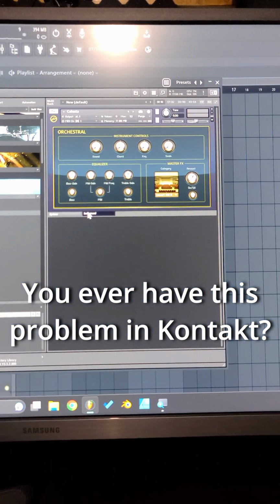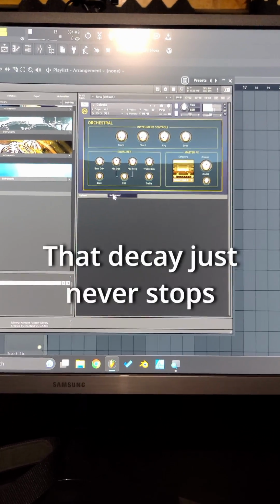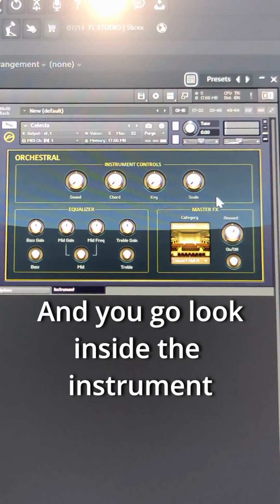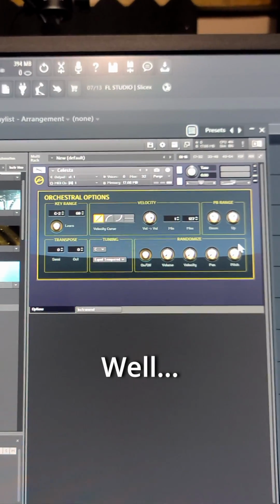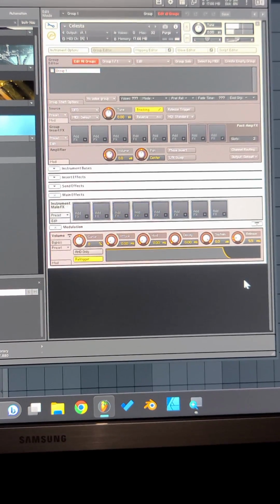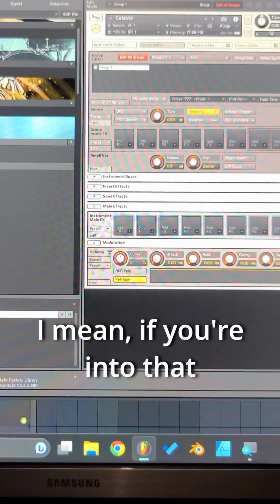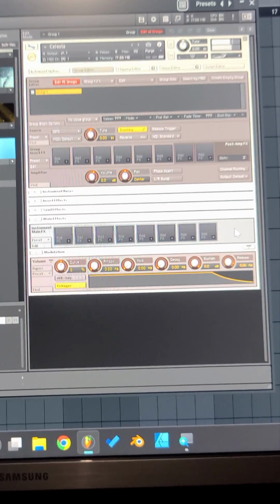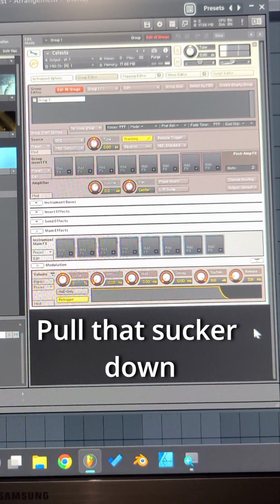How to adjust the release (decay) on Kontakt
If you've ever been frustrated by not being able to find the release in Kontakt, I hope this helps!